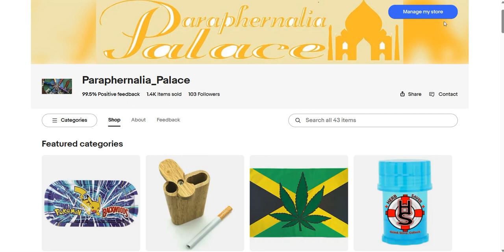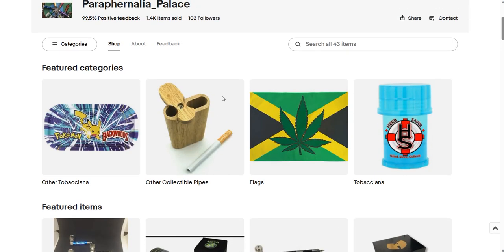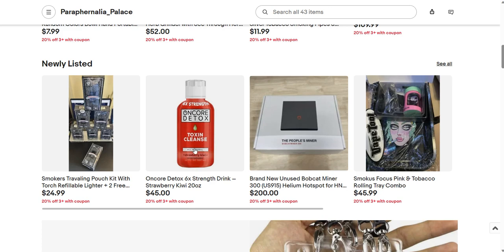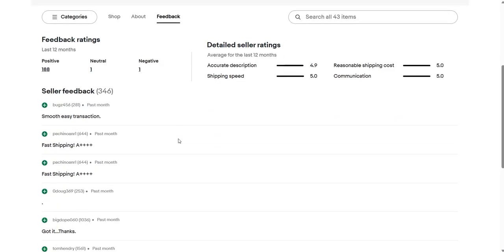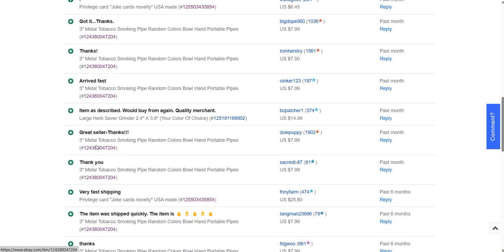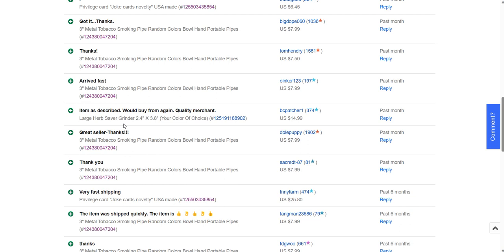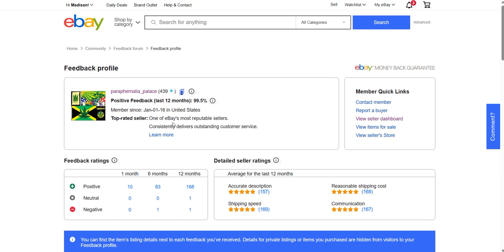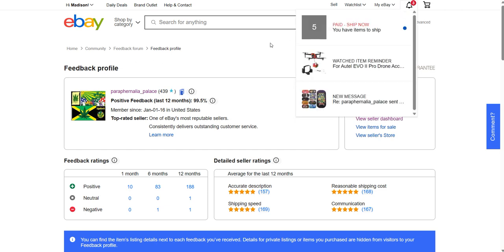What's New At Paraphernalia Palace